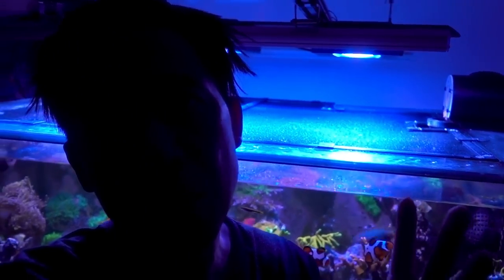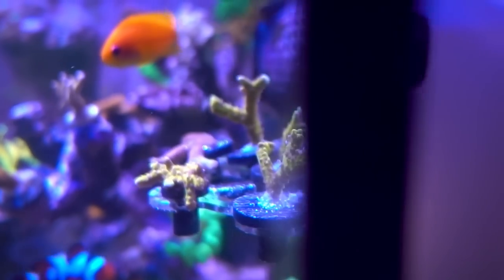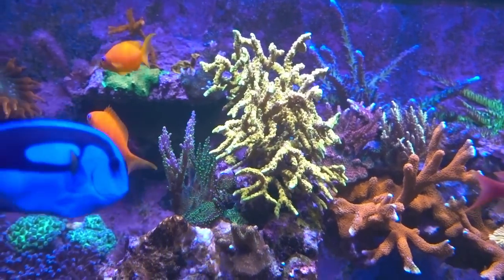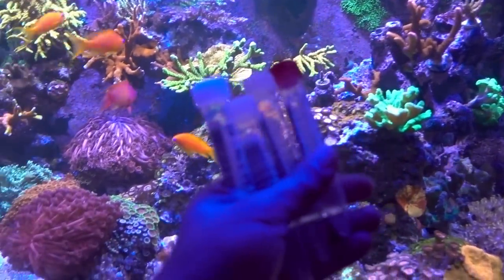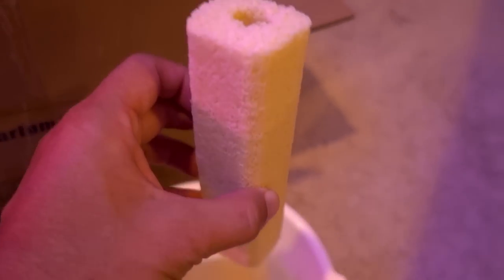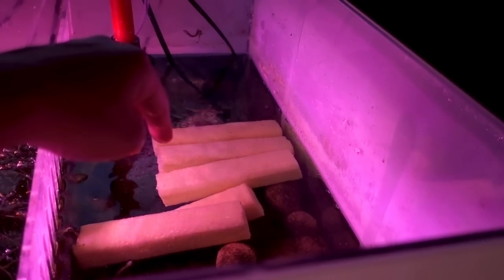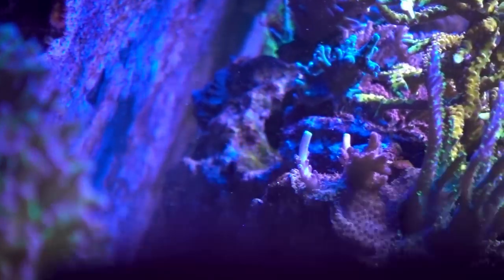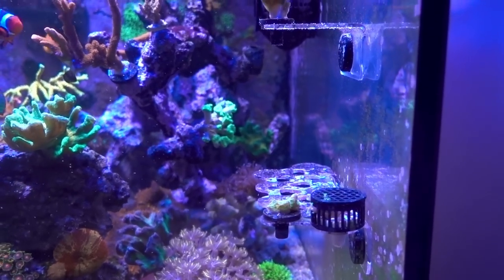Aiptasia Eating Filefish - Did it work?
Aiptasia Eating Filefish is a relatively new comer to the battle against Aiptasia. Previously, this fish was known as the Bristletail filefish, later most likely renamed by ORA in order to promote it's ability to eliminate those pesky Aiptasias. It is however a double edged sword... as anything that eats pest anemones would likely be a risk in consuming other inverts. this month we also looked into the Hygger Bio Media potentially leaking a little aluminum into the reef tank. Justtt a little.

Timestamps:
0:00 The Space Invader Pectinia Situation
1:36 Fragging Goldenrod Anacropora for Top Shelf Aquatics & Lynn
3:23 ICP testing Hygger Bio Media for potential aluminum leeching
10:24 ORA Aiptasia Eating Filefish removing Aiptasias
11:40 Upsidedown Goby / Circus Goby showing up!
12:36 Catching up on the 135g tank